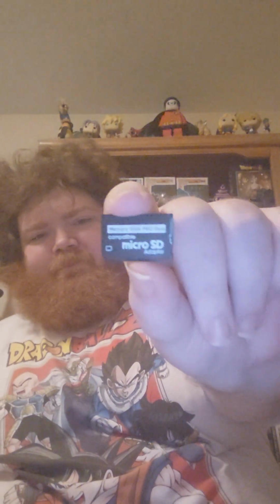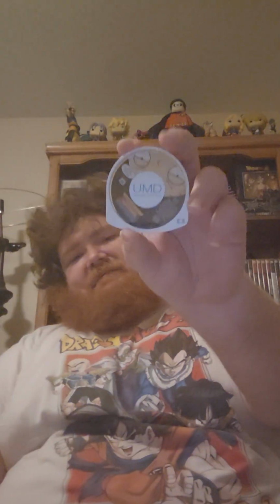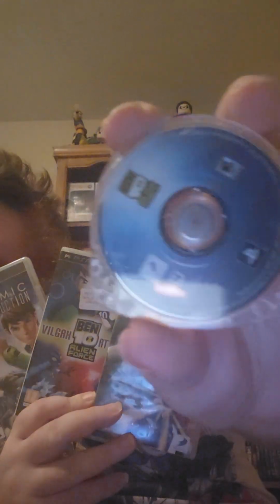PS Sversus DS